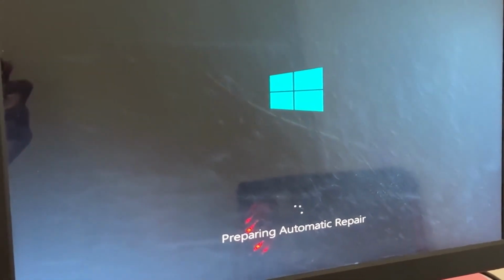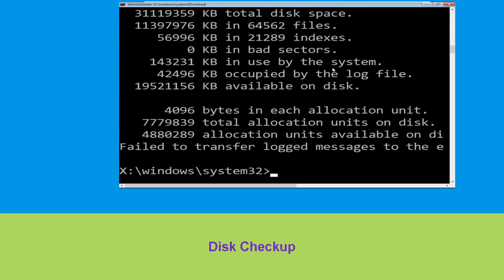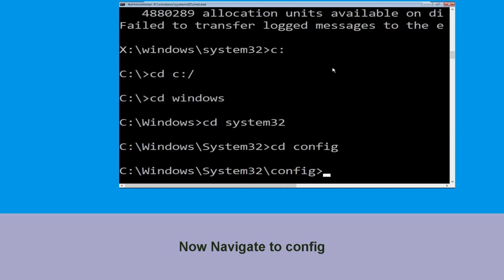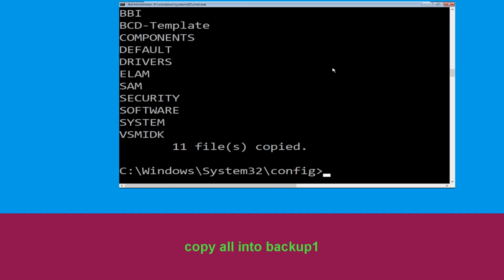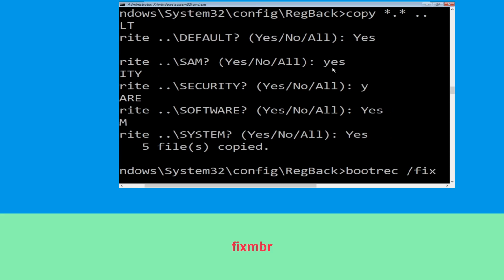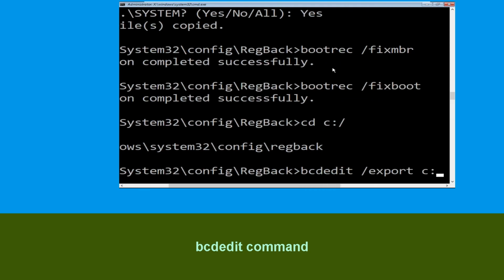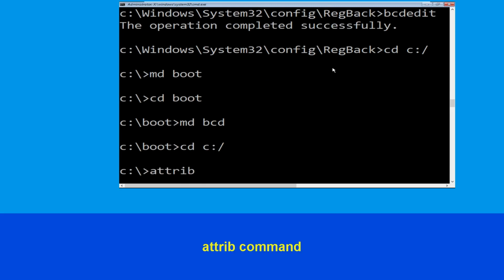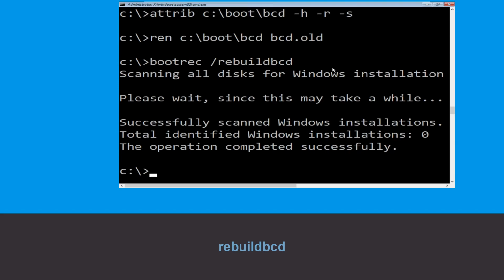0x000000E6 DRIVER_VERIFIER_DMA_VIOLATION Blue Screen Error Fix Windows 10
0x000000E6 DRIVER_VERIFIER_DMA_VIOLATION Blue Screen Error Fix Windows 10

• IRQL_NOT_LESS_OR_EQUAL Error
• BAD_POOL_CALLER Error
0x000000E6 DRIVER_VERIFIER_DMA_VIOLATION Blue Screen Error Fix Windows 10